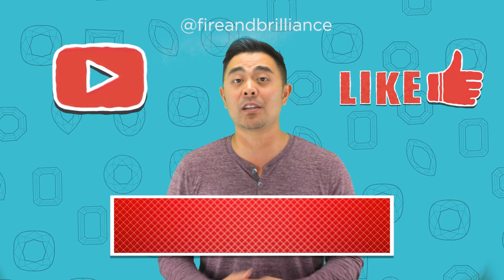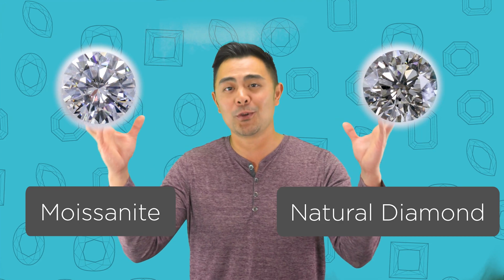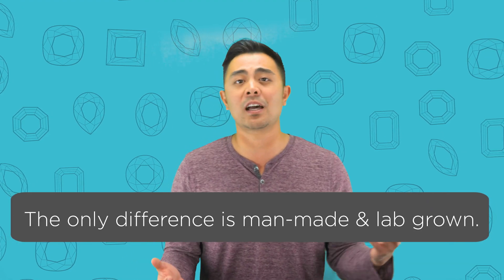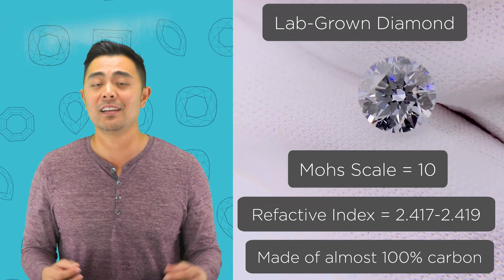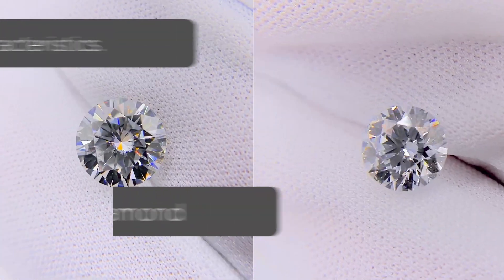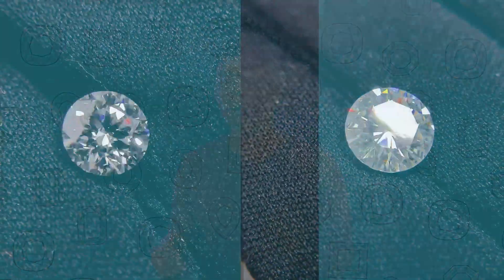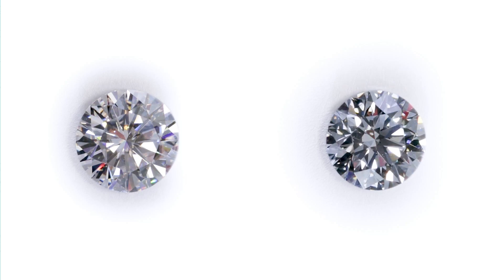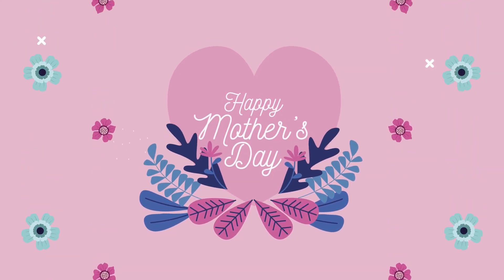Reasons why Natural Diamonds + Lab-Created Moissanite = Lab Diamonds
GIA Grad + Founder and Front Man of F&B Michael walks us through the physical, social, economical and environmental reasons why natural diamonds + lab-created moissanite = lab diamonds.